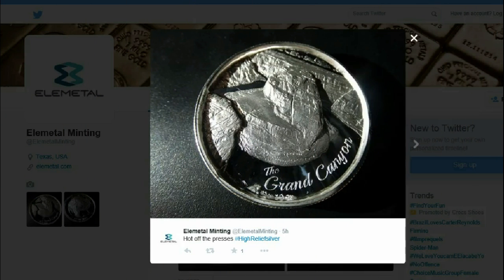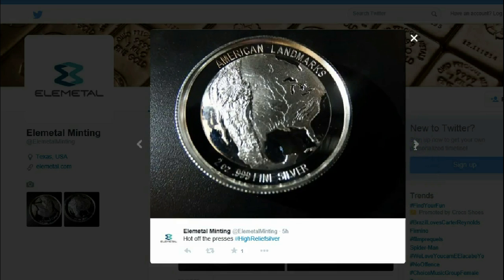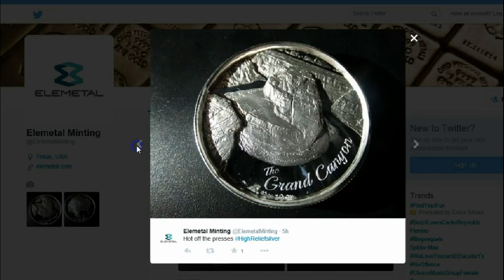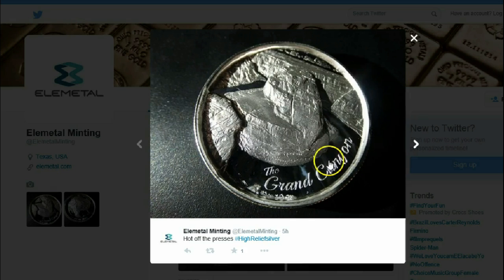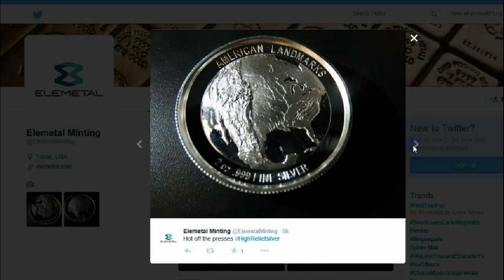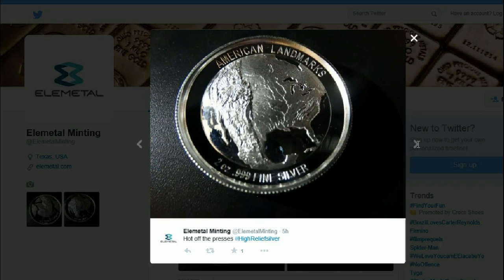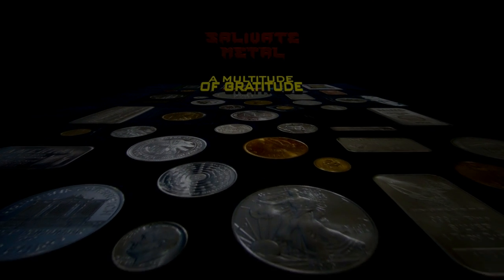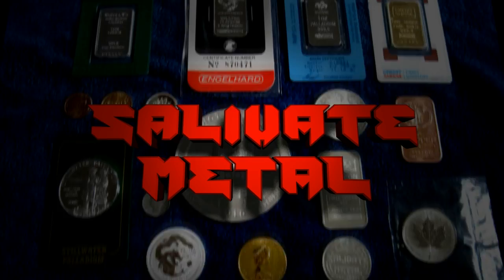Elemetal Grand Canyon Ultra High Relief Design Revealed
This is Elemetal's newest 2 oz high relief silver round from America's landmark series. What do you think of the design?